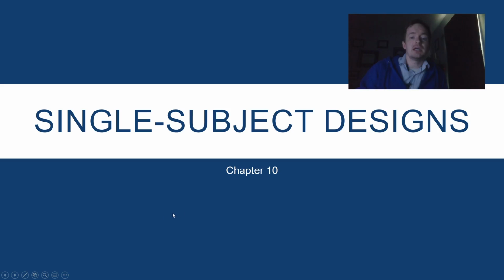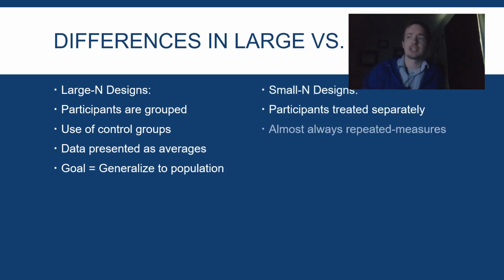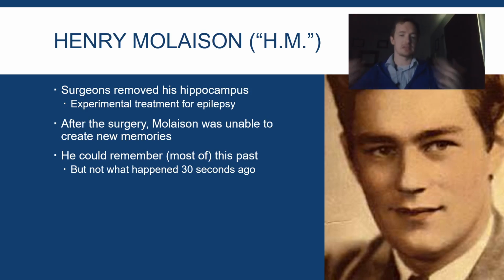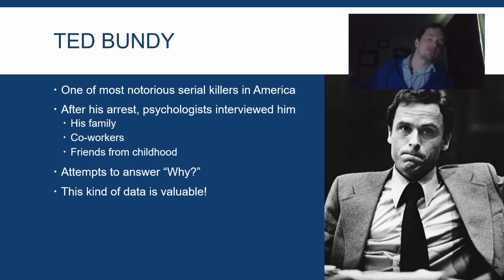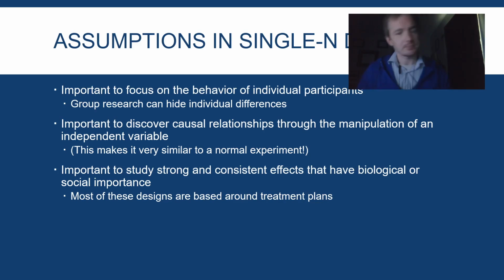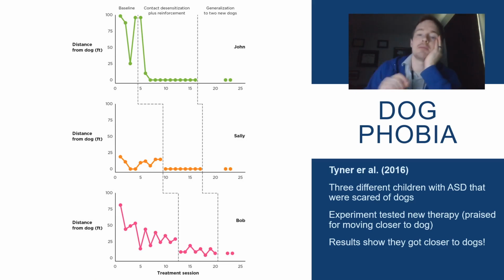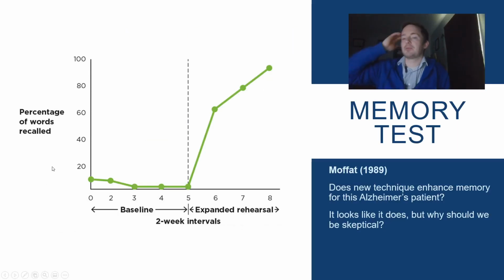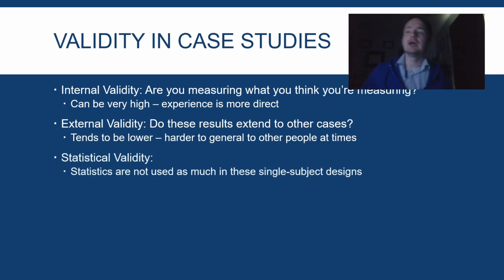PSYC 219: Research Methods - Single-Subject Designs